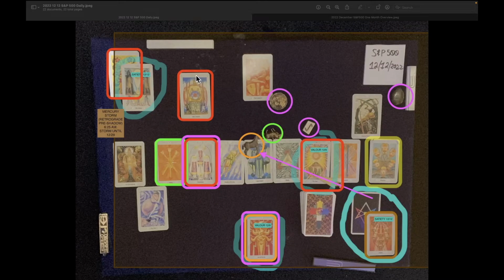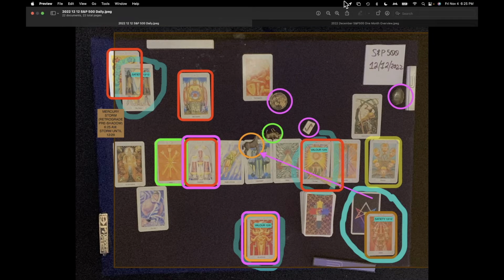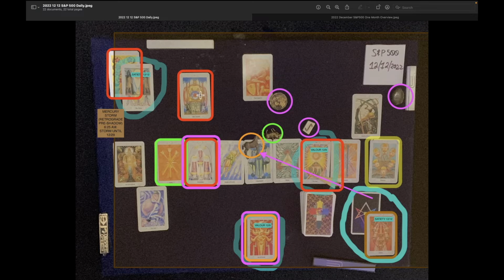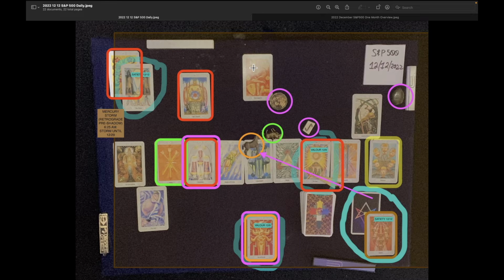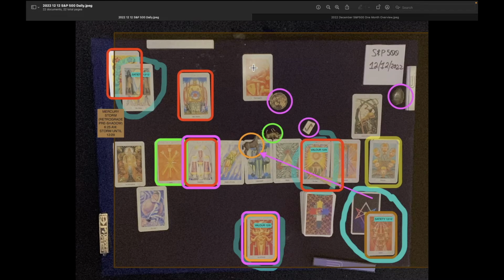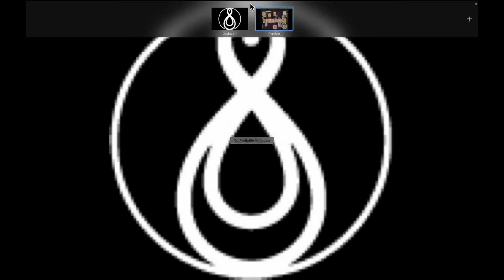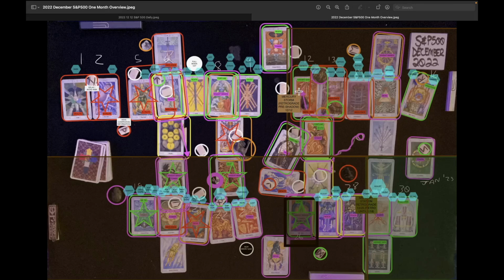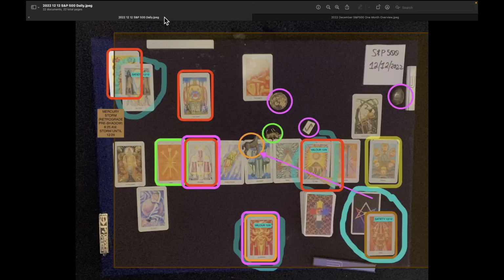S&P500 Psychic Predictions for December 12, 2022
World class psychic Kapproveb timing highs and lows to the day using Eso-Meta analysis.